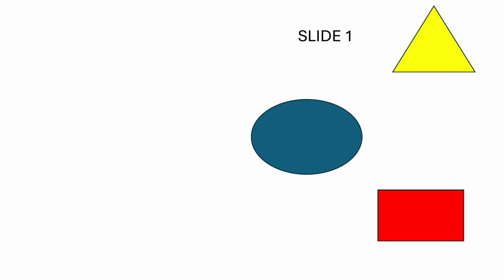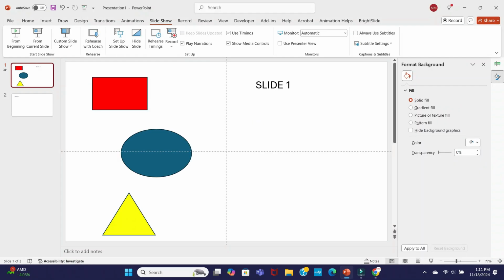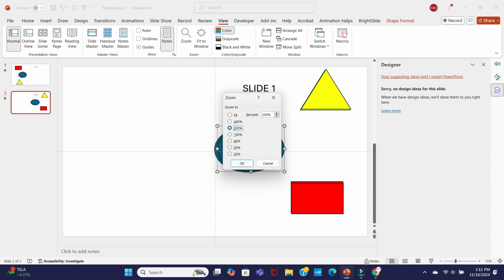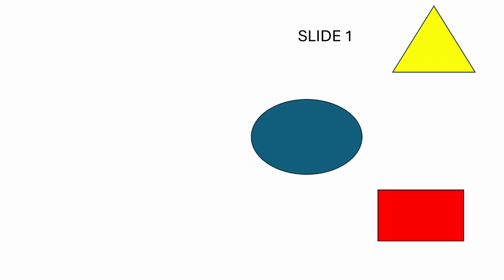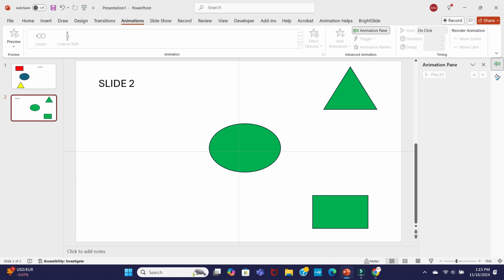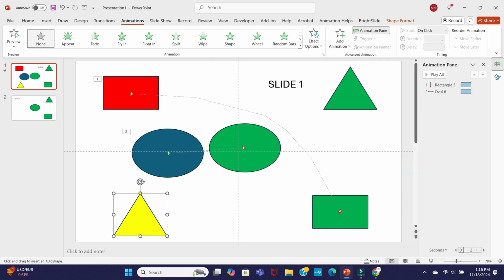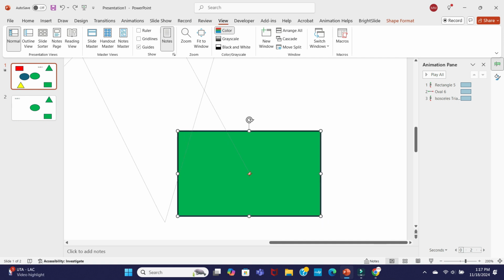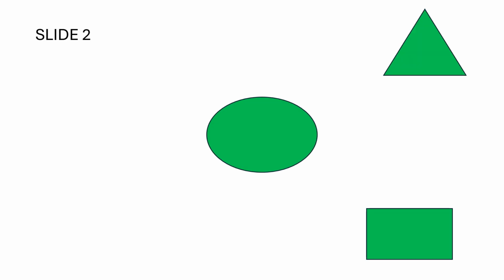How to Copy Final Position of Powerpoint Animation Motion Path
How to QUICKLY, EASILY and ACCURATELY COPY FINAL POSITION OF POWERPOINT MOTION PATH. While there is no straightforward method to copy or duplicate the final location of a Powerpoint motion path animation onto a new slide, this video shows two simple work arounds that will allow you to easily place objects at the final motion path position on a new slide.

1:10 Method 1 to duplicate the final motion path position.
3:40 Method 2 Create "Target Objects" in order to duplicate the final motion path position.

Learn essential powerpoint tricks for seamlessly aligning animated objects across different slides in this practical tutorial. Using powerpoint animation techniques, I'll show you how to maintain exact object positions between slides, making your power point presentations more polished and professional. This ppt guide demonstrates the technique using basic shapes, while the powerpoint morph transition feature helps create smooth object movements between slides.